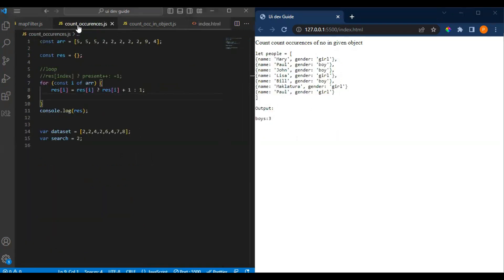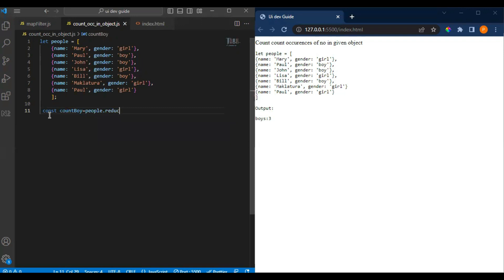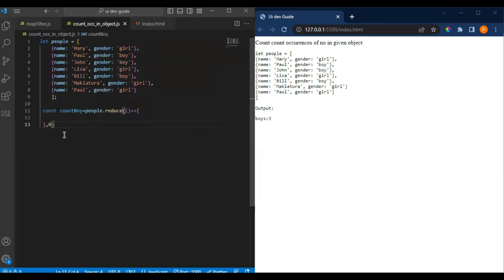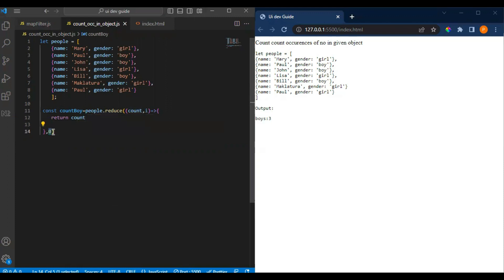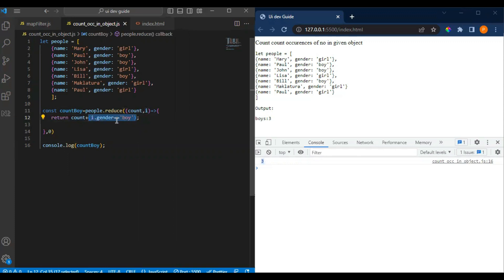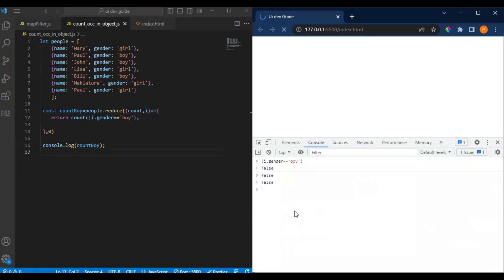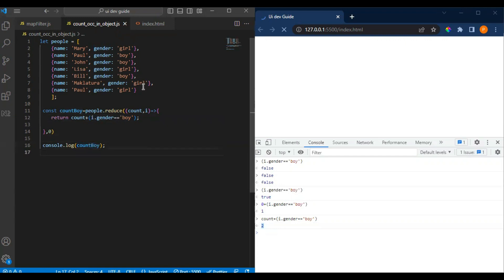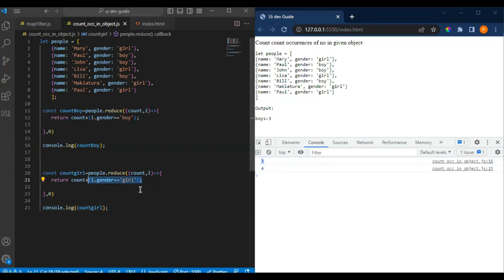Find the occurrence in given object in JavaScript | JavaScript interview coding questions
to help job seekers to know the interview process and the question to be asked.

✨tags ✨
uidevguide
Ui dev guide
frontend development
web development
JavaScript
react interview
react js interview
Angular
angular tutorial
technical interviews
job interviews
coding interviews
web accessibility
frontend developer
Developer
Interview Questions
MindTree interview
Accenture interview
Publicis sapient interview
TCS interview
Infosys interview
react developer
react interview questions
javascript interview